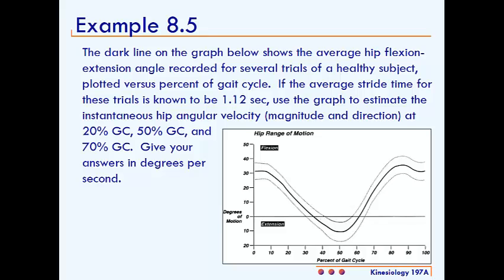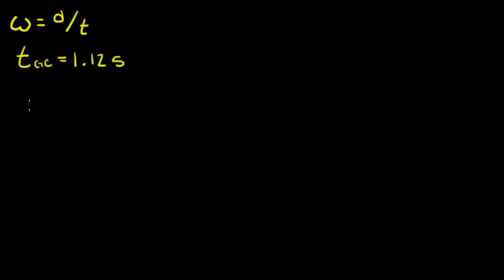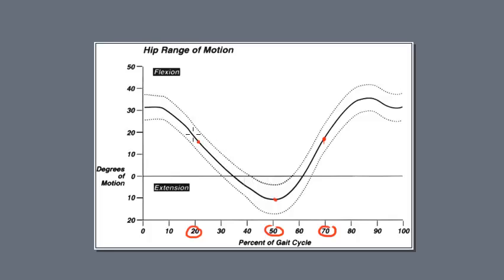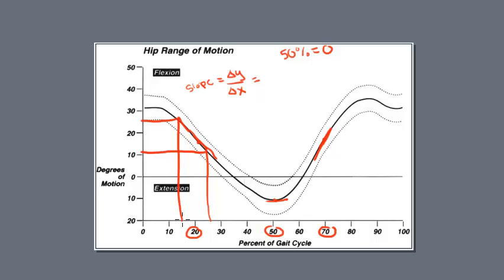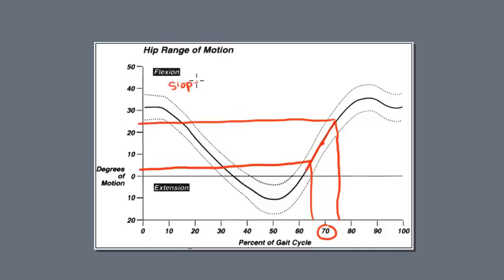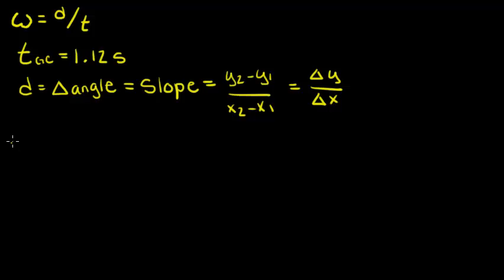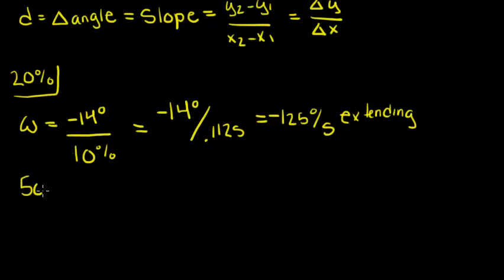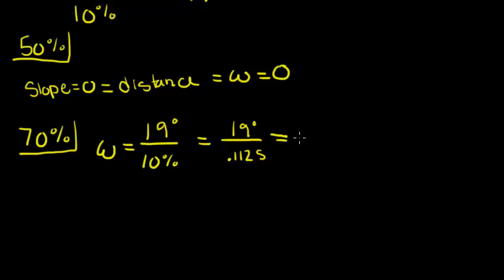Kines 101 Example 8.5